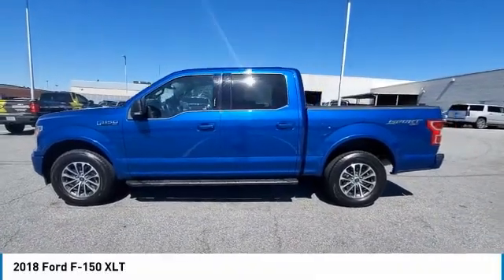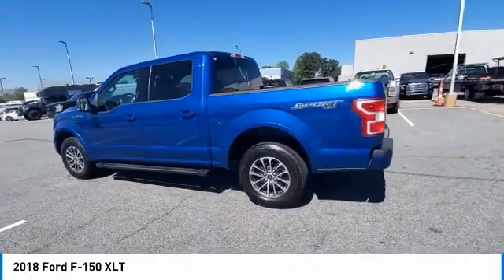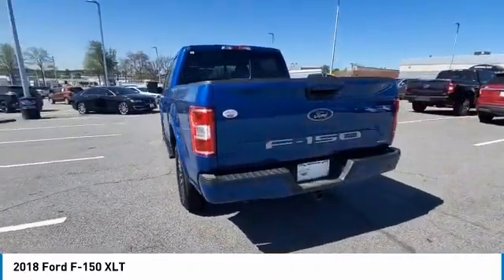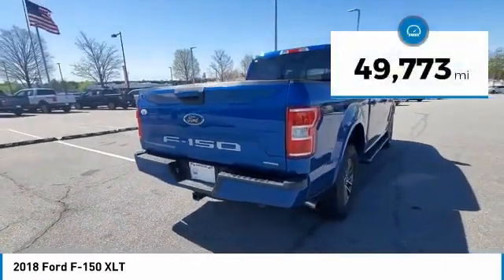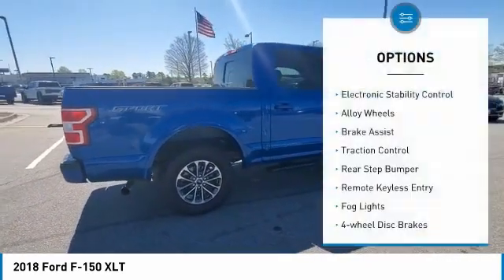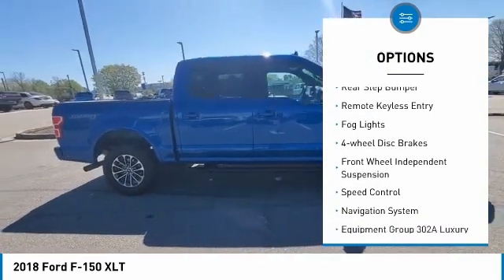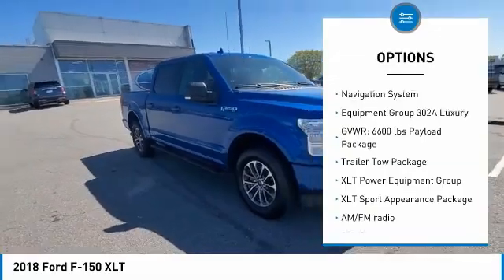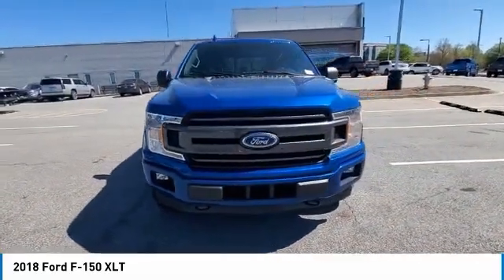2018 Ford F-150 JFE66877A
2018 Ford F-150 XLT

3230 Satellite Blvd.